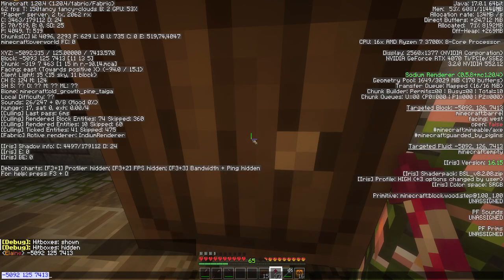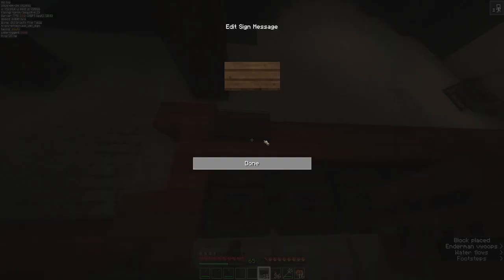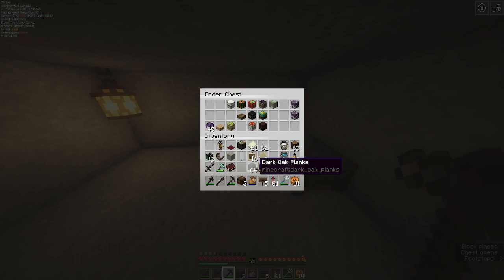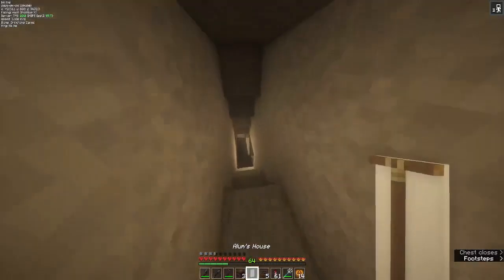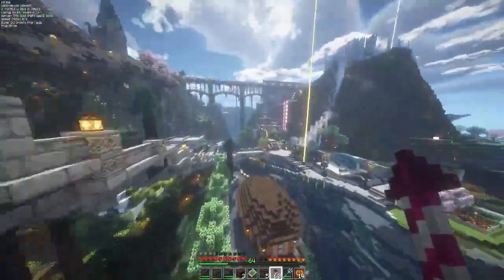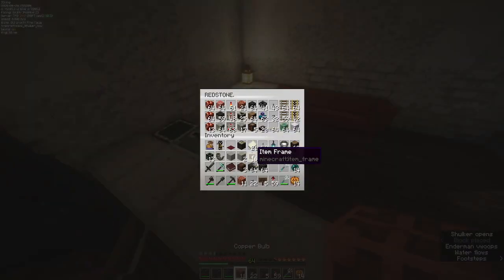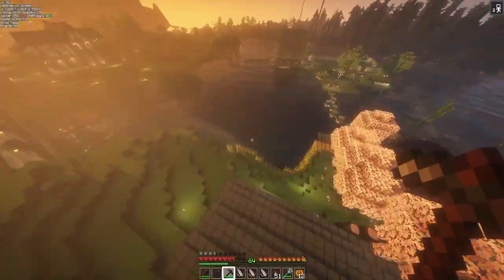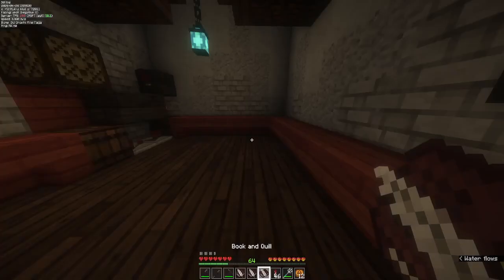OffLaine: THE POST OFFICE!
Today, Laine sets up a post office system, including the interior to the post office and labeling all of the houses of the current members!